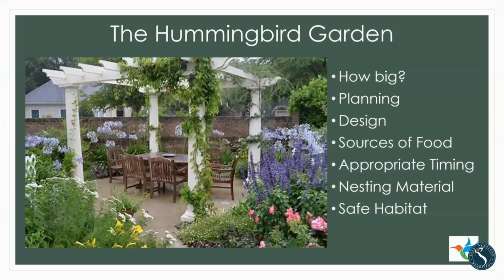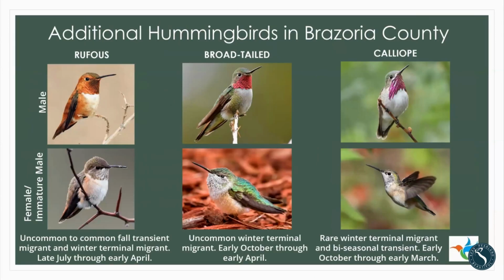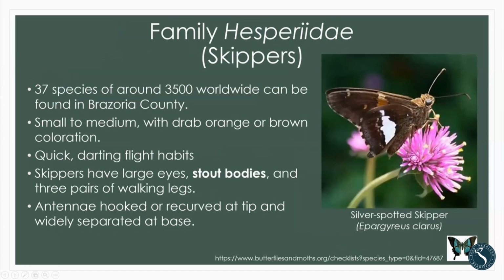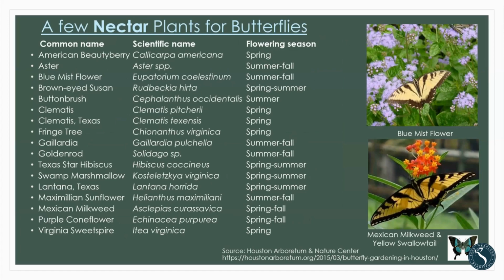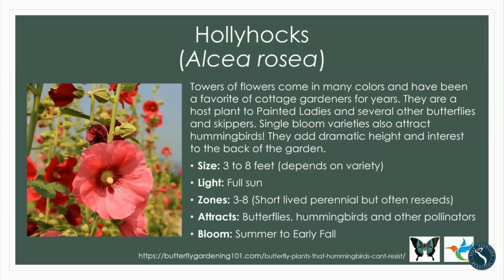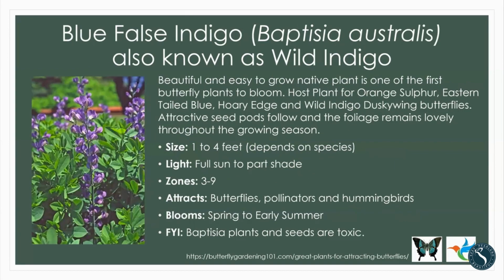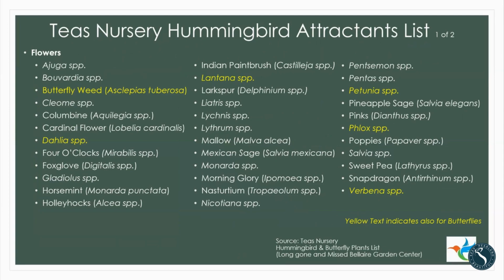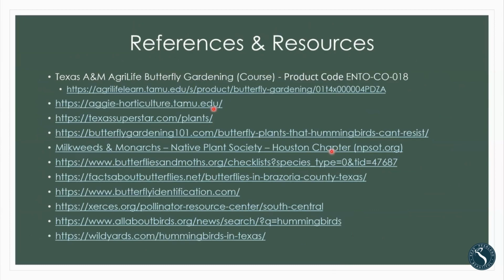Garden Lecture: Butterfly & Hummingbird Gardening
There is no charge or registration needed for these educational garden lectures. View recordings of the lectures on our YouTube channel every third Thursday of each month. After the Garden Lecture please take the time to complete our survey, to give your feedback and to receive a PDF copy of the presentation and other educational material.

Background: Since September 2014 KPB has partnered with the Brazoria County Master Gardeners to sponsor a monthly lecture on various gardening and landscaping topics.